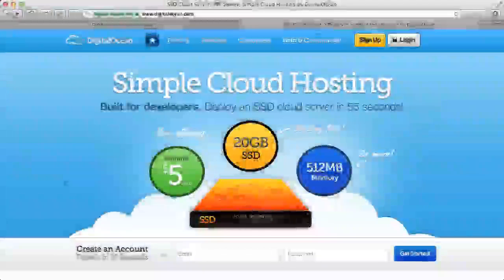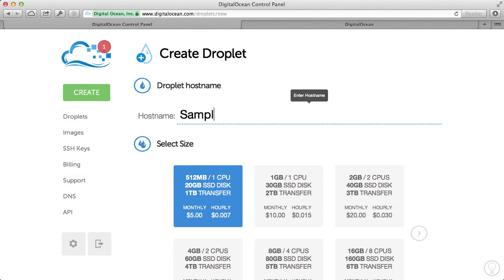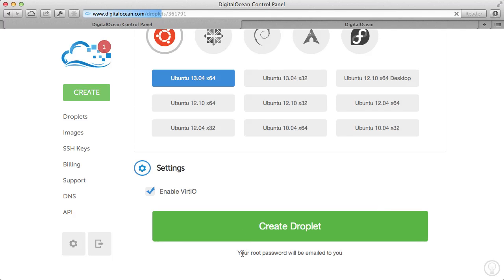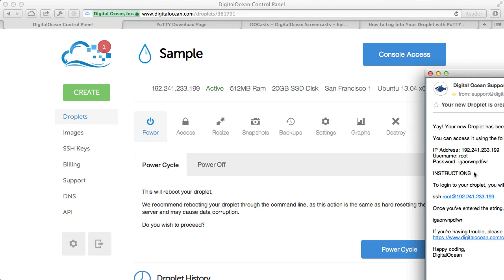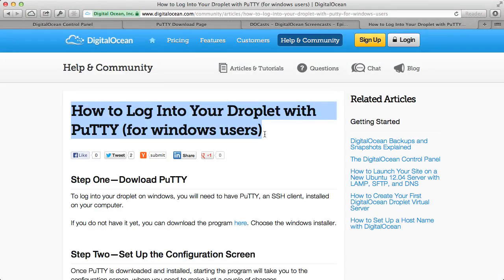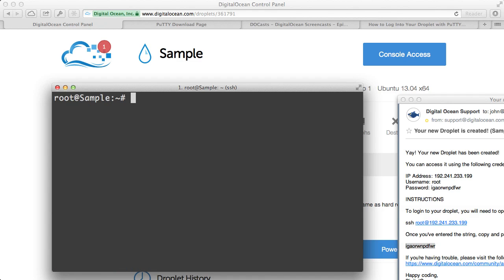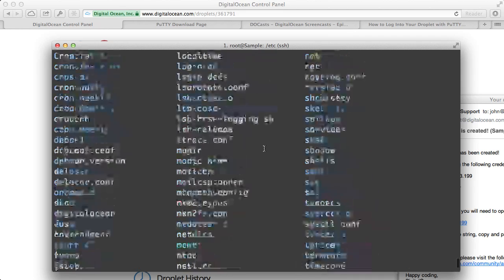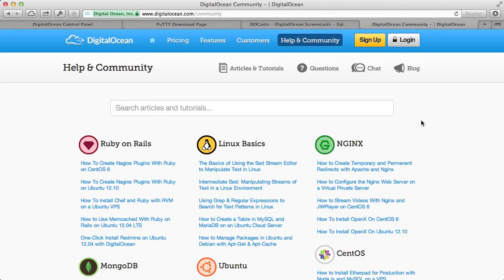Getting Started With Digital Ocean Tutorial - by DOCasts.com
Sorry about the quality of this video. After upload, I noticed the blurriness. I've since re-encoded and uploaded it to the new DoCasts Channel. Thanks!

Digital Ocean is a fantastic cloud hosting service that allows you to start up a Virtual Private Server in less than a minute.

This is video is provided as one of the Free screencasts